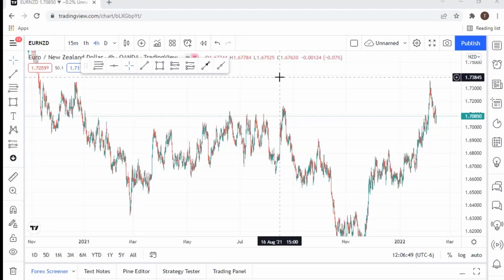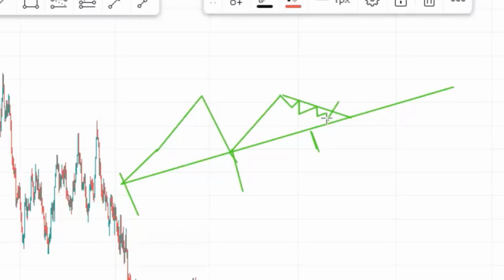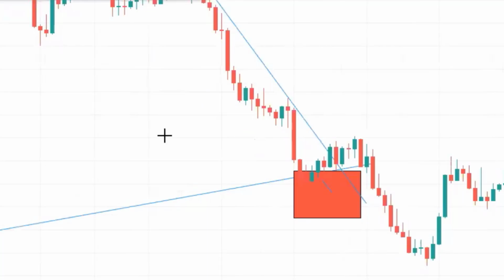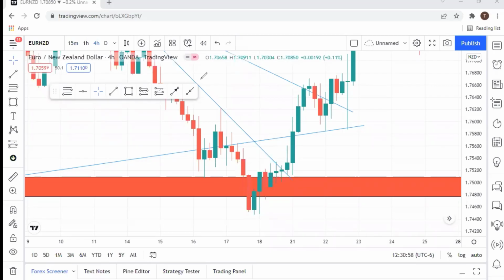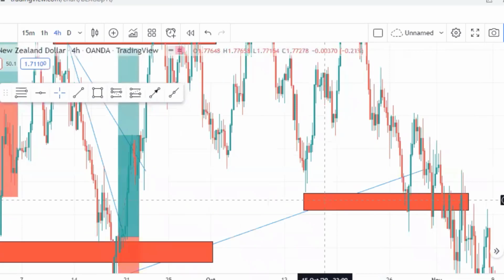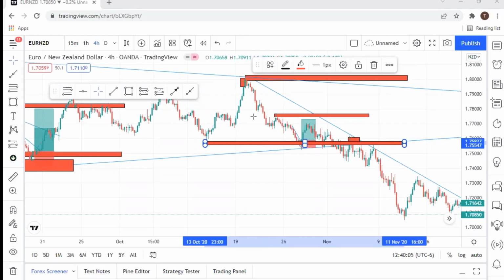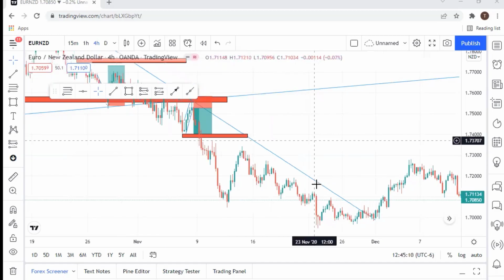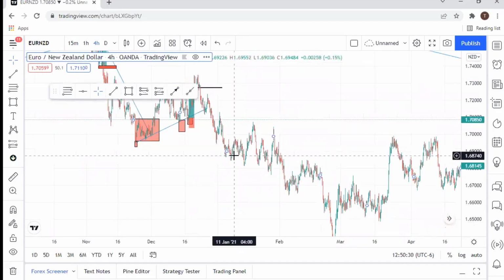Top 3 Forex Trading Entry Confirmations | Pure Pice Action free forex webinar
In this video Free webinar, I taught best forex trading entry confirmation that will improve your trading cares.